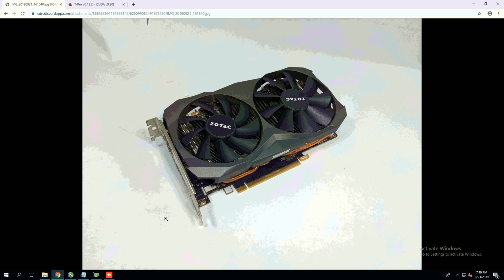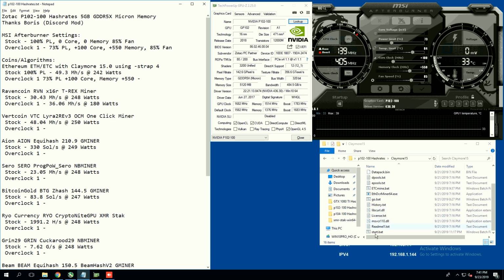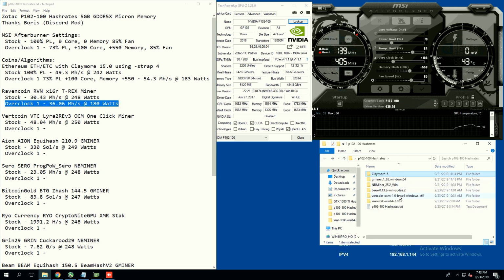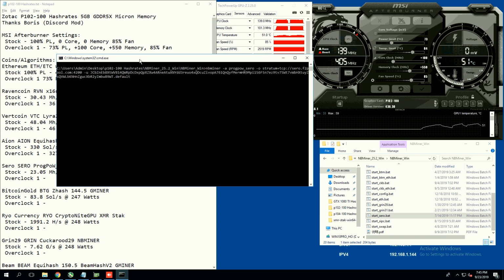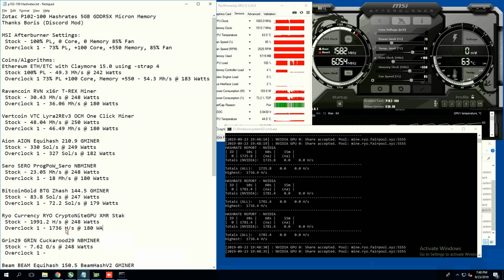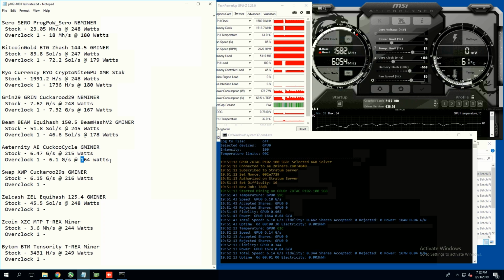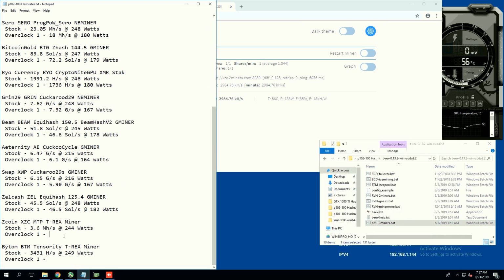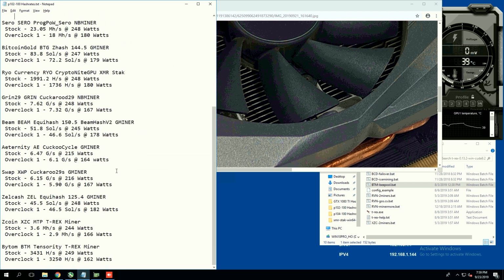Zotac P102-100 Mining Specific HASHRATES!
Buy Crypto Mining Stuff On Amazon?
Everyone Praises This GPU For Mining

Zotac P102-100 Hashrates 5GB GDDR5X Micron Memory
Thanks Boris (Discord Mod)

MSI Afterburner Settings:
 Stock - 100% PL, 0 Core, 0 Memory 85% Fan
 Overclock 1 - 73% PL, +100 Core, +550 Memory, 85% Fan

Coins/Algorithms:
Ethereum ETH/ETC with Claymore 15.0 using -strap 4
 Stock 100% PL - 49.3 Mh/s @ 242 Watts
 Overclock 1 73% PL +100 Core, Memory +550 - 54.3 Mh/s @ 183 Watts

Ravencoin RVN x16r T-REX Miner
 Stock - 30.43 Mh/s @ 248 Watts
 Overclock 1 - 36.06 Mh/s @ 180 Watts

Vertcoin VTC Lyra2REv3 OCM One Click Miner
 Stock - 48.04 Mh/s @ 250 Watts
 Overclock 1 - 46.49 Mh/s @ 180 Watts

Aion AION Equihash 210.9 GMINER
 Stock - 330 Sol/s @ 249 Watts
 Overclock 1 - 327 Sol/s @ 182 Watts

Sero SERO ProgPoW_Sero NBMINER
 Stock - 23.05 Mh/s @ 248 Watts
 Overclock 1 - 18 Mh/s @ 180 Watts

BitcoinGold BTG Zhash 144.5 GMINER
 Stock - 83.8 Sol/s @ 247 Watts
 Overclock 1 - 72.2 Sol/s @ 179 Watts

Ryo Currency RYO CryptoNiteGPU XMR Stak
 Stock - 1991.2 H/s @ 248 Watts
 Overclock 1 - 1736 H/s @ 180 Watts

Grin29 GRIN Cuckarood29 NBMINER
 Stock - 7.62 G/s @ 248 Watts
 Overclock 1 - 7.32 G/s @ 167 Watts

Beam BEAM Equihash 150.5 BeamHashV2 GMINER
 Stock - 51.8 Sol/s @ 245 Watts
 Overclock 1 - 46.6 Sol/s @ 178 Watts

Aeternity AE CuckooCycle GMINER
 Stock - 6.47 G/s @ 215 Watts
 Overclock 1 - 6.1 G/s @ 164 watts

Swap XWP Cuckaroo29s GMINER
 Stock - 6.15 G/s @ 216 Watts
 Overclock 1 - 5.90 G/s @ 167 Watts

Zelcash ZEL Equihash 125.4 GMINER
 Stock - 45.5 Sol/s @ 248 Watts
 Overclock 1 - 46.5 Sol/s @ 182 Watts

Zcoin XZC MTP T-REX Miner
 Stock - 3.6 Mh/s @ 244 Watts
 Overclock 1 - 2.9 Mh/s @ 166 Watts

Bytom BTM Tensority T-REX Miner
 Stock - 3431 H/s @ 249 Watts
 Overclock 1 - 3250 H/s @ 162 Watts